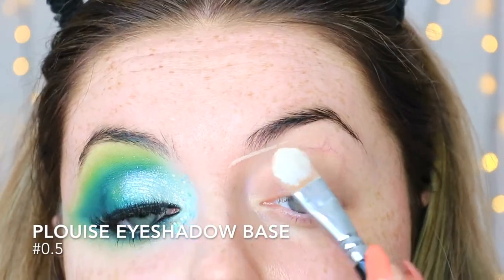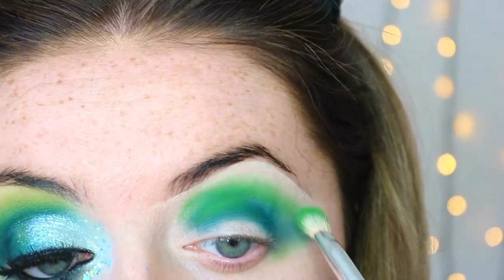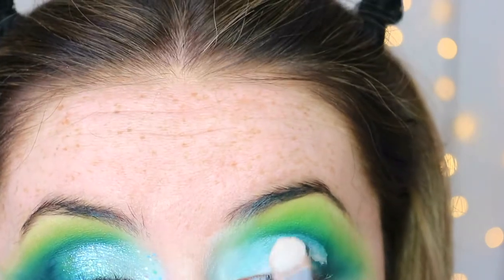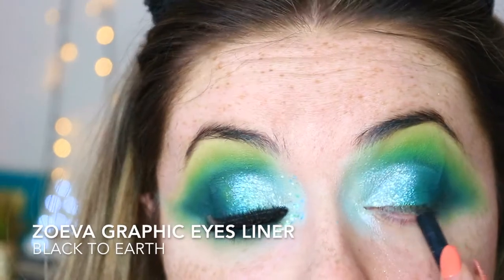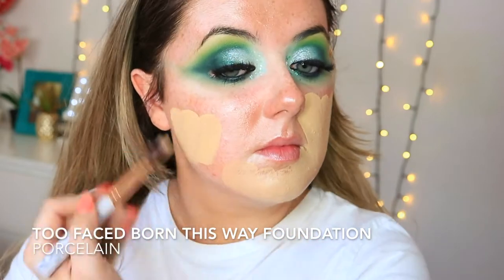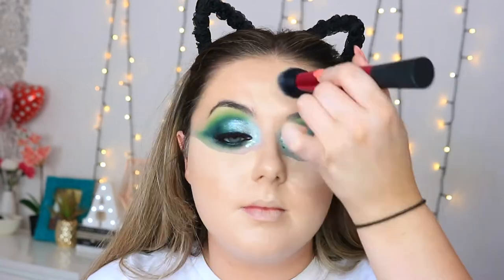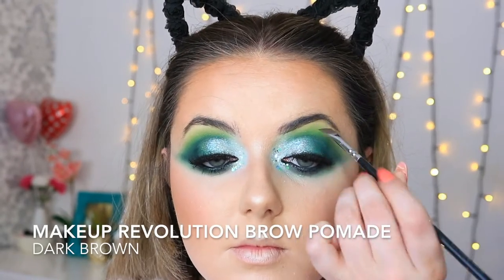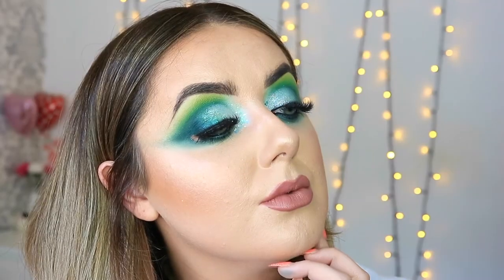GREEN FESTIVAL EYE MAKEUP TUTORIAL | Ashley Elizabeth Makeup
⭐︎PRODUCTS
PLouise Eyeshadow Base - 0.5
Melkior Cosmetics Single Shadow - Alien
NYX White Gel Liner
Sample Beauty Cult Palette
Peaches & Cream Pigments - Starlight, Mermaze
Zoeva Graphic Eyes Pencil - Black To Earth
eBay Chunky Gliters
Iconic London Liquid Illuminators - Original
Too Faced Born This Way Foundation - Porcelain
Mac Studio Fix Foundation - NW10
Kat Von D Lock It Setting Powder
Mac Mineralise Skin Finish - Medium Tan, Dark
Doll Beauty Highlighter - Shine Bright
NYX Tinted Brow Mascara - Black
NYX Liquid Suede - Soft Spoken